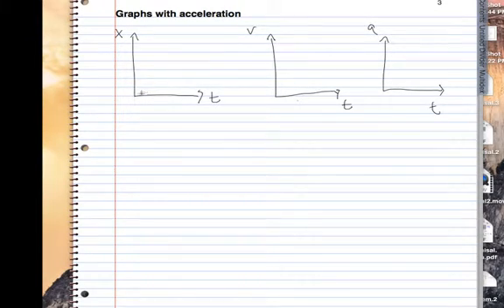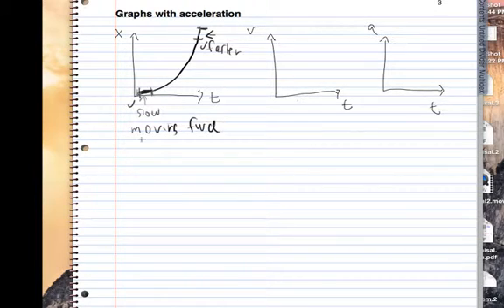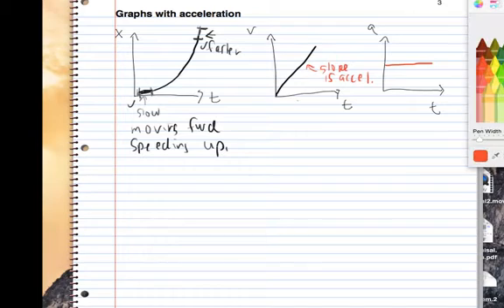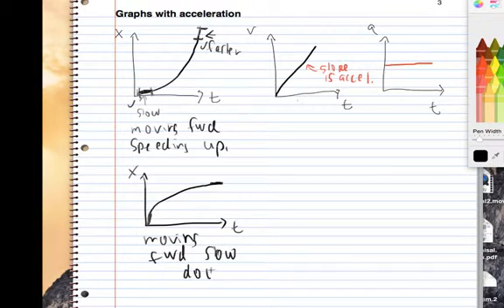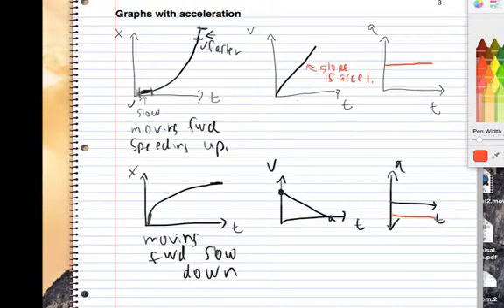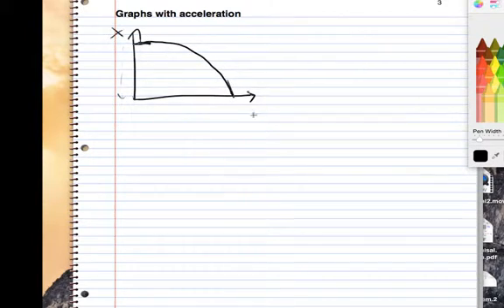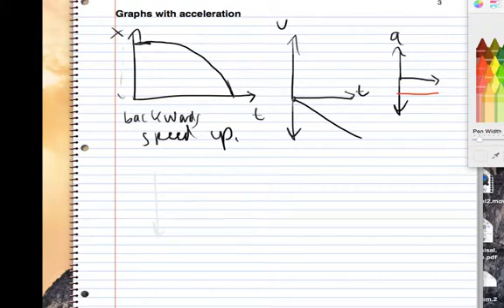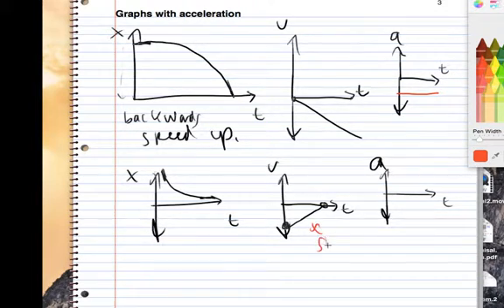Acceleration Graph Summary